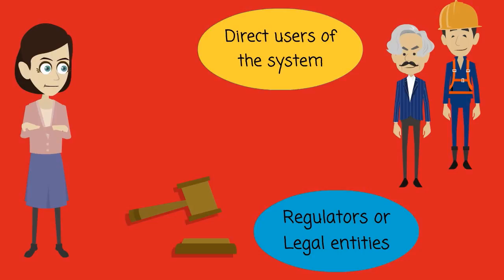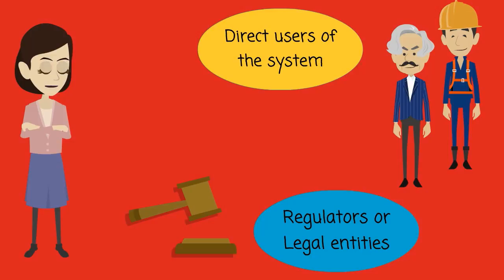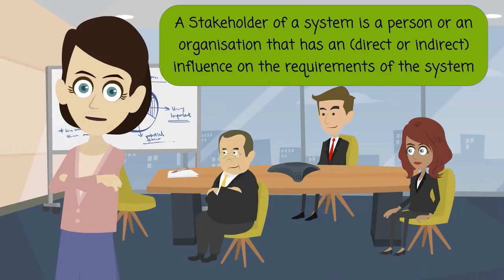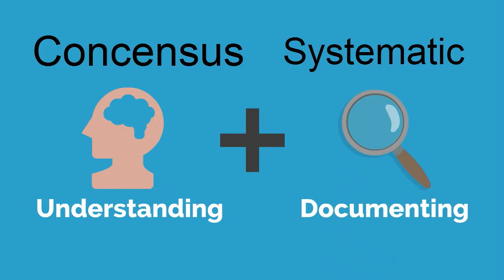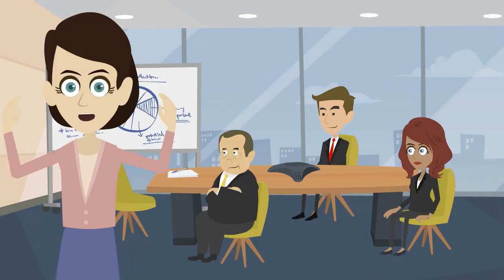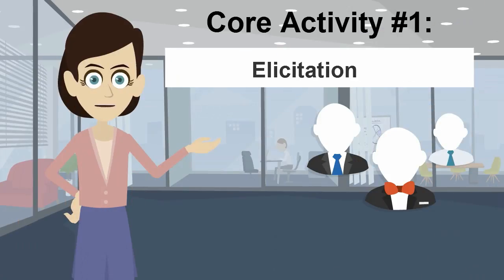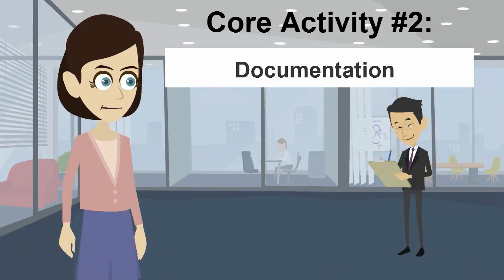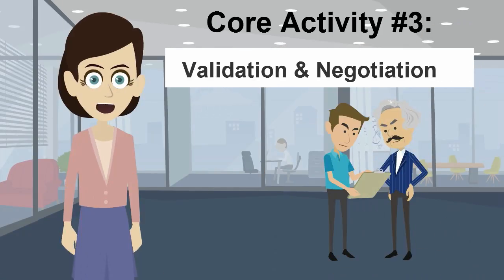Business Analysis Training Lesson: Four Main Activities in Requirements Engineering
- Watch the free sample Business Analysis Training Lesson about the Four Main Activities of Requirements Engineering.

FREEBIES